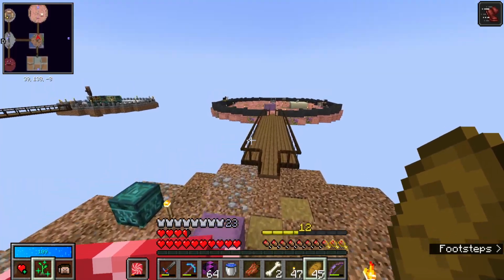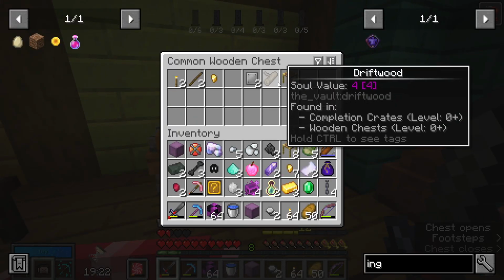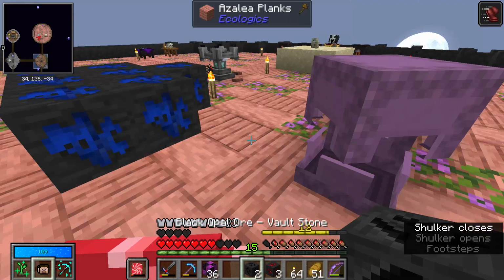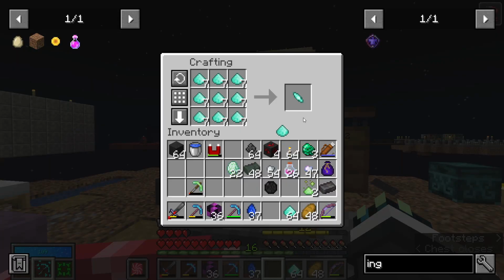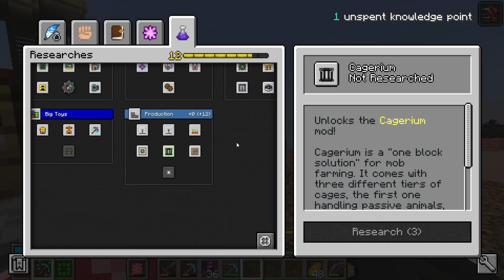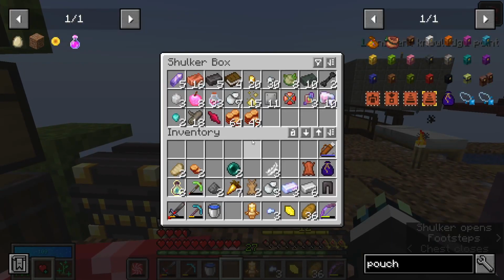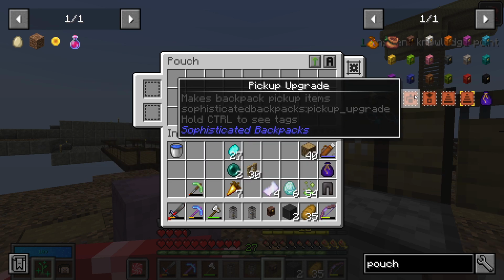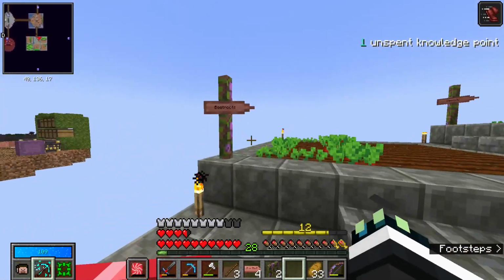Our First Idol + New Mod Unlocked | Ep.10 | Vault Hunters 1.18 Sky block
~~~ Video Details ~~~
Today we are back in Minecraft Vault Hunters: You can find more about vault hunters below!
In this video we unlock a new mod and we also get a Idol